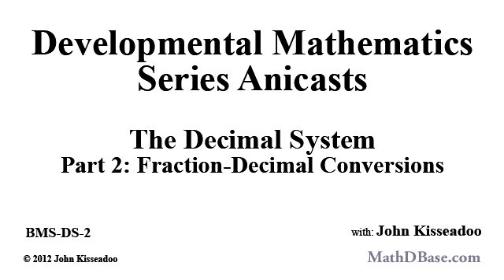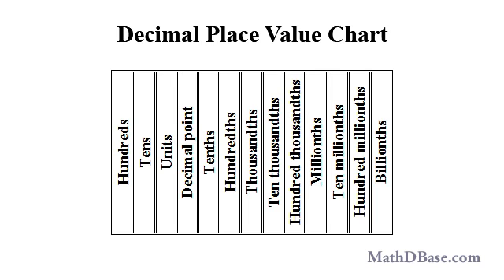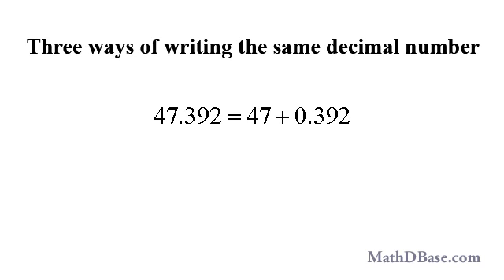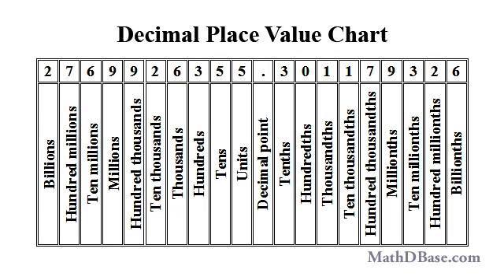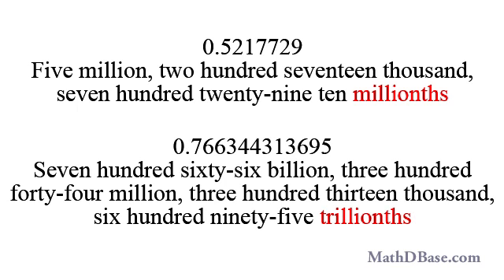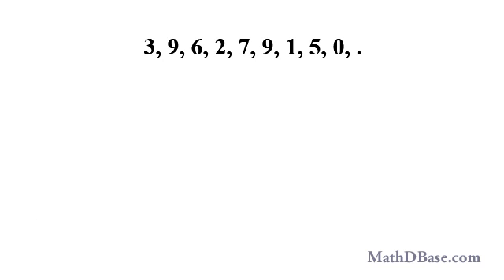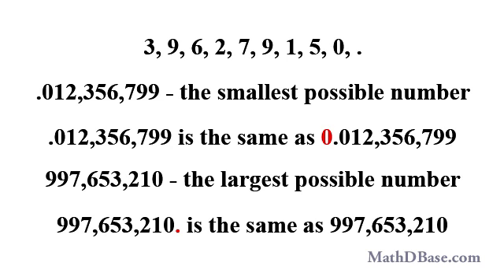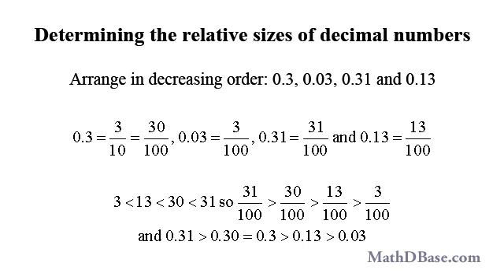The Decimal System - Part 2: Fraction-Decimal Conversions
Continuation of the introduction to the decimal system, including decimal fractions, mixed numbers, how to convert between decimals and fractions and determine relative sizes of decimal numbers.